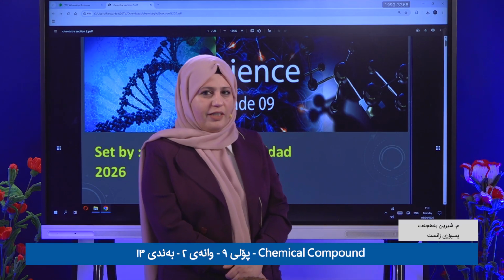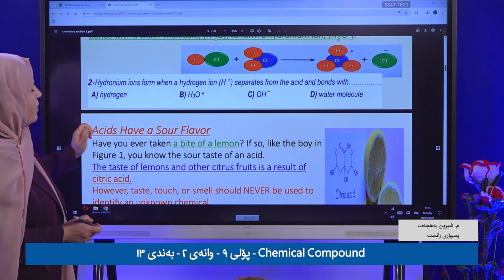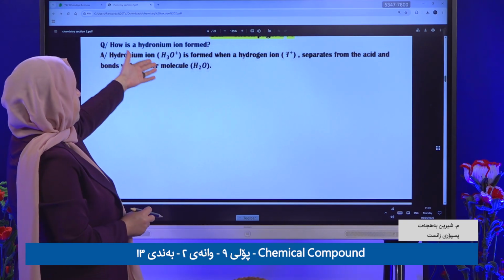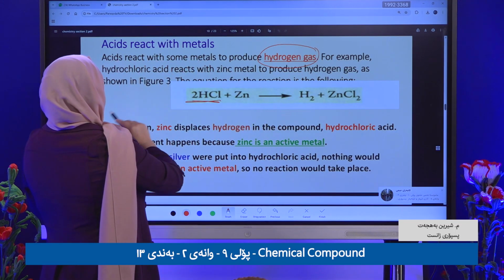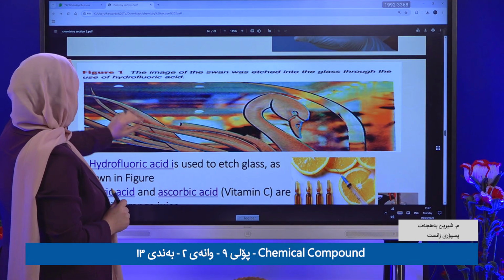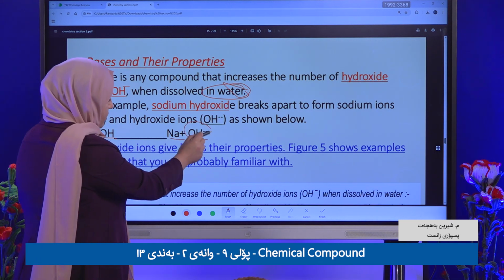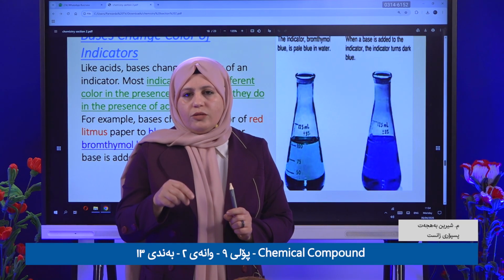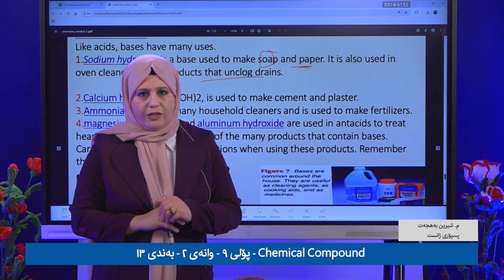پۆلی ٩ وانەی ٢ بەندی ١٣ Chemical Compound 4